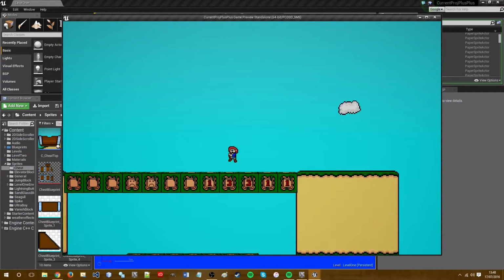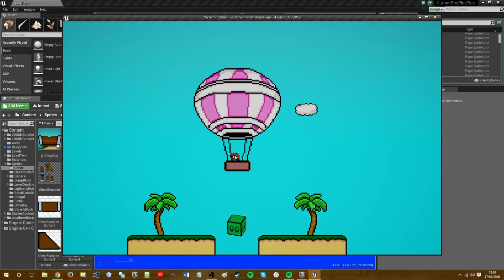Unreal Engine - Paper 2D Side-Scroller Tutorial Series: Introduction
Introduction to a series of tutorials that will walk through some of the key elements needed in order to make a 2D side-scroller.